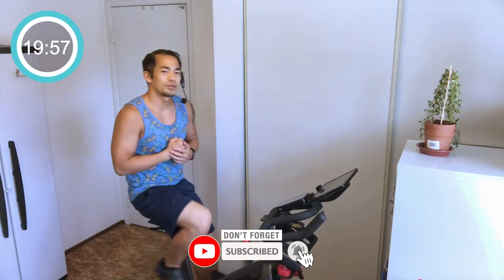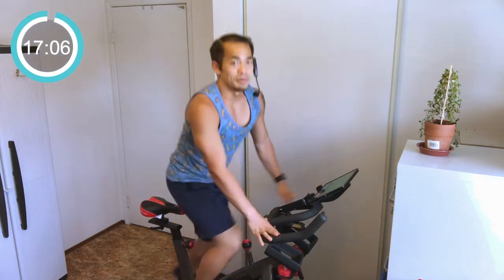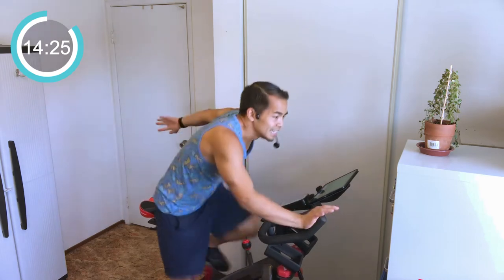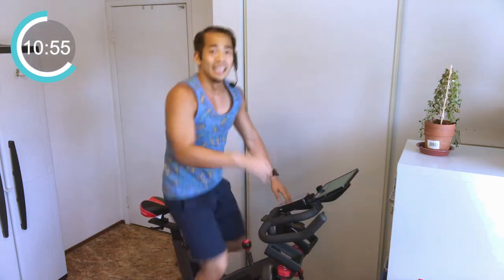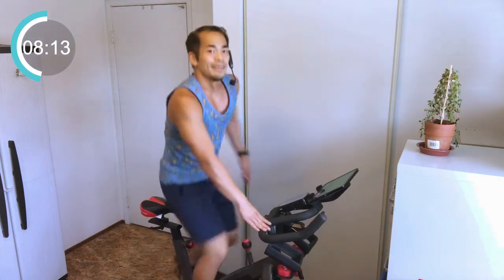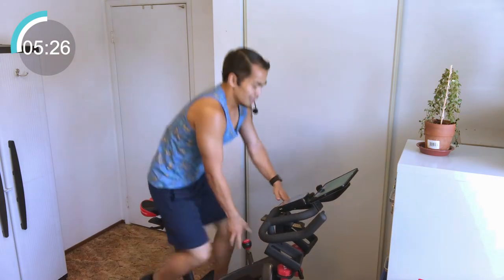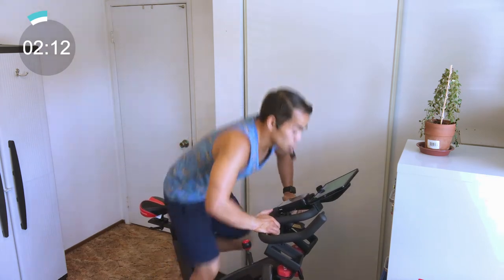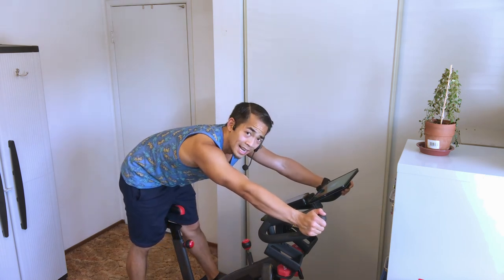🚴 Indoor Cycling Workout Intervals at Home | Virtual Spin Class | FIRST RIDE on Schwinn IC4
A 20 minute indoor cycling workout class that you can do from home. This follow along virtual spin cycle class is for all fitness levels; beginners to advance. It's a first ride on the Schwinn IC4 bike.

🧘Yoga Mats
🎀Yoga Mat Strap
📱iPhone Tripod with Ring Light
🎧Powerbeats Pro
🎤Wireless Headset Microphone

SAVE ON SUPPLEMENTS
use code: jeflex

Flex Fitness strongly recommends that you consult with your physician before beginning any exercise program. You should be in good physical condition and be able to participate in the exercise.

You should understand that when participating in any exercise or exercise program, there is the possibility of physical injury. If you engage in this exercise or exercise program, you agree that you do so at your own risk, are voluntarily participating in these activities, assume all risk of injury to yourself, and agree to release and discharge Flex Fitness and their trainers from any and all claims or causes of action, known or unknown, arising out of Flex Fitness and their trainers negligence.

Flex Fitness is a participant in the Amazon Services LLC Associates Program, an affiliate advertising program designed to provide a means for sites to earn advertising fees by advertising and linking to amazon.com.